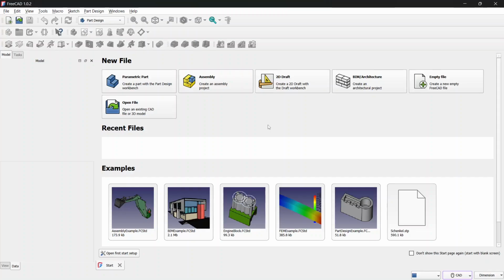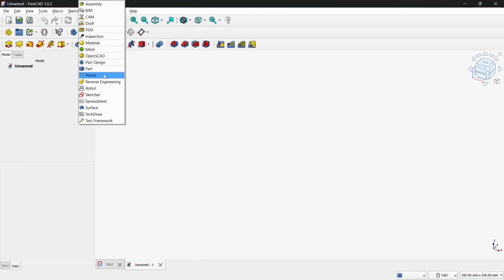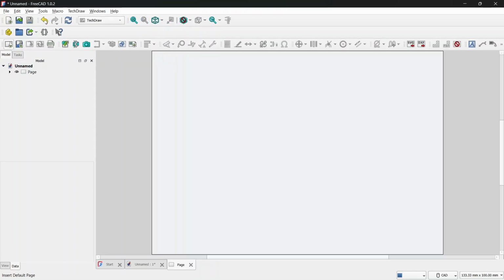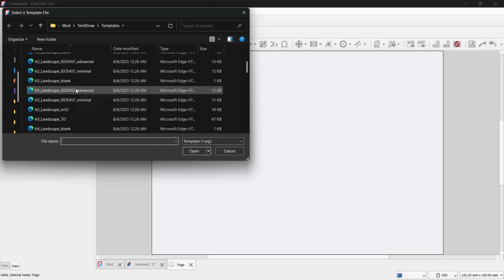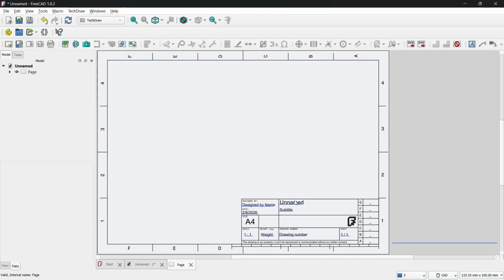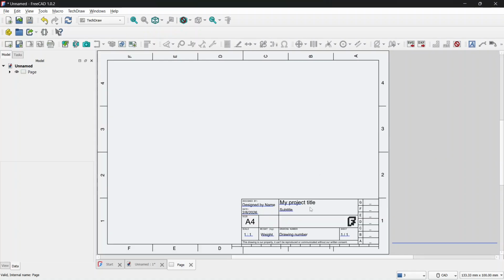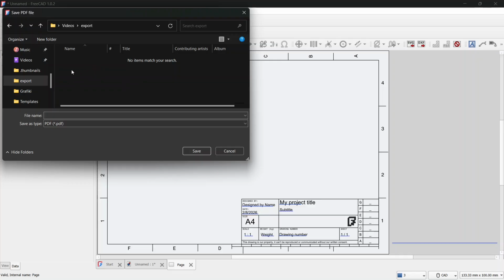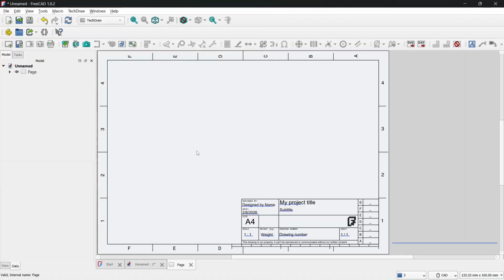How to Export TechDraw to PDF in FreeCAD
Learn how to export TechDraw pages to PDF in FreeCAD for printing, sharing, or manufacturing documentation.